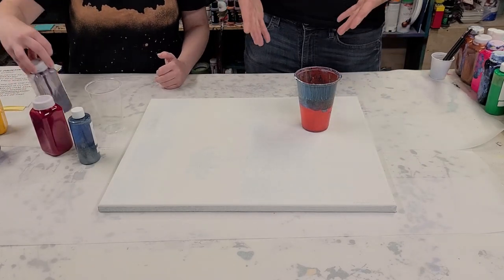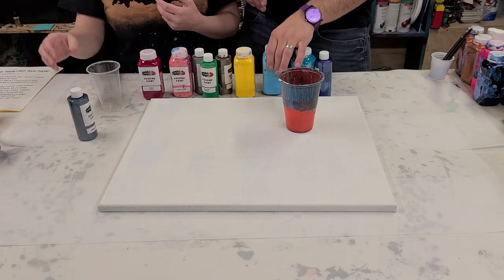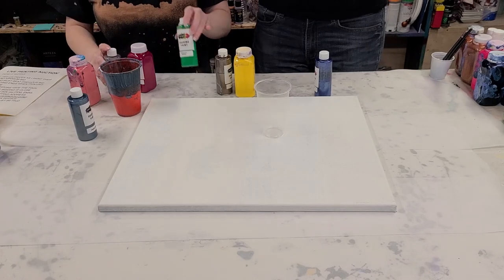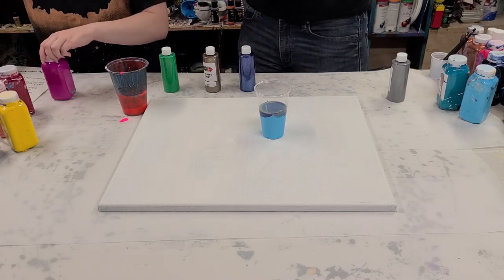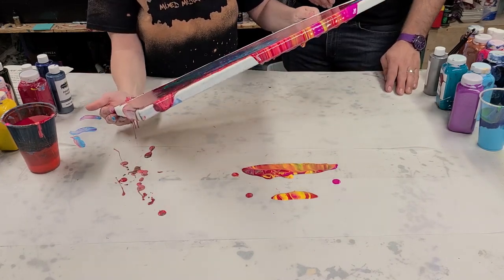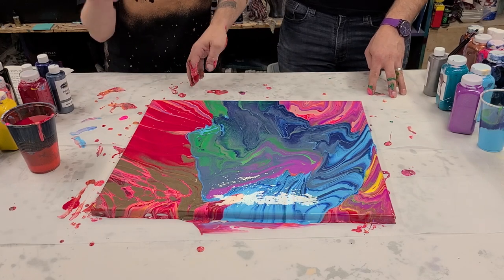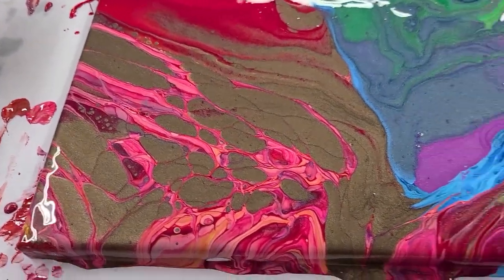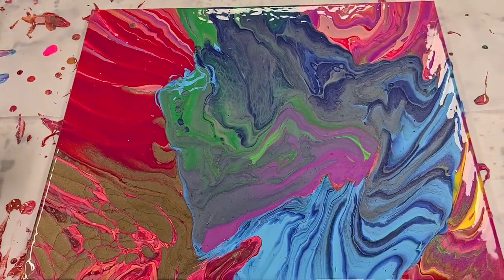Collab with Johnnie Ferro using Mixed Media Girl Pouring Paints!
SURPRISE!!! I decided to do an impromptu Collab with @JohnnieFerro - a friend of mine with an awesome music channel! We both love @MixedMediaGirl art supplies. Sooooooo... If you’ve never tried out her products, I want to invite you to do so.

-16*20 canvas

Most of the music you here on my channel is from Johnnie Ferro so CHECK HIM OUT!